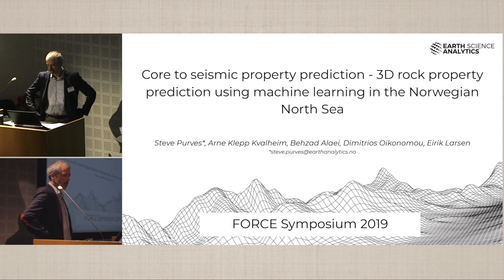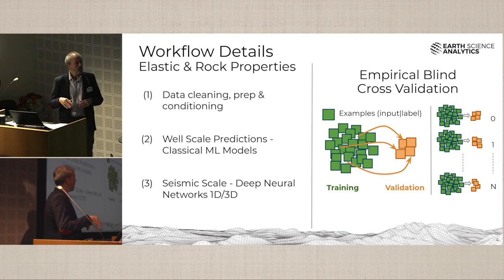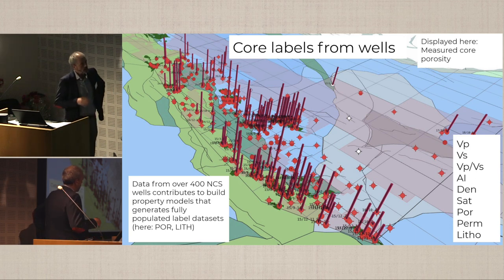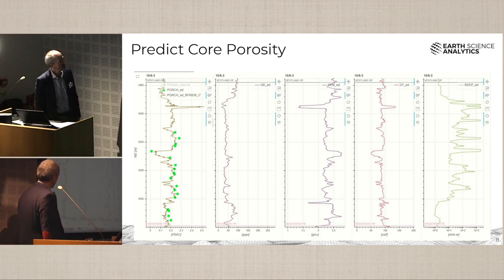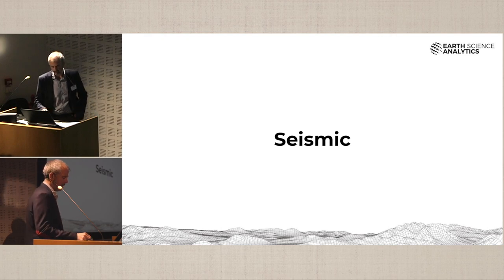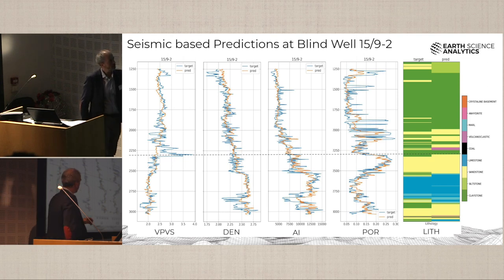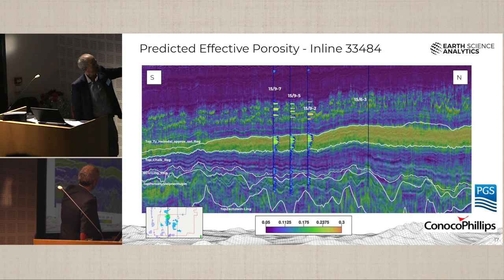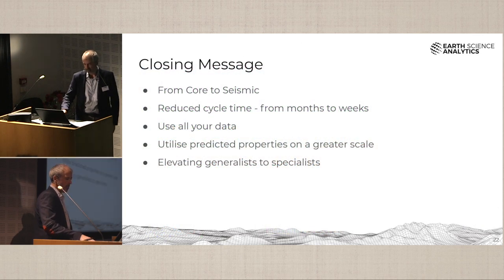0840 Purves Core to seismic property prediction 3D rock property prediction using machine learning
2019 Force Symposium machine learning and subsurface data

Steve Purves Arne Klepp Kvalheim, Behzad Alaei, Dimitrios Oikonomou, Eirik Larsen

Machine learning models allow us to capture complex non-linear relationships between a source and target dataset and subsequently make predictions from that source data wherever that source data is present. When trained appropriately, these models generalise to unseen data and reject anomalous mappings between the two domains. Such machine learning models are already being used to great effect in at well scale; from predicting missing data to predicting rock and fluid properties in a data driven way without the laborious fine tuning normally associated with a petrophysical workflow. The opportunity now presents itself to make similar predictions at seismic scale by using dense rock property data at wells to train models against seismic full, partial, and pre-stack data as well as other data types such as velocity. By predicting these properties directly, we remove typical inversion and rock physical modelling steps; along with the model selection and tuning that these usually entail and replace them with a scheme that trains a deep neural network to do the same task in one step and over a greater spatial extent. Achieving this still requires careful data preparation and control during the training and model tuning process but this is achieved through blind cross validation in a fully data driven manner. We have achieved compelling results from early work in this area on a number of datasets. In this talk, we will present a case study from ongoing work to develop and refine this workflow predicting a mix of elastic and rock properties directly from 3D seismic datasets, extensively and over a large stratigraphic interval. Well scale label data is taken from core measurements and CPI/CCA outputs and used with conditioned wireline log data to generate the dense rock property curves at well locations over a large geographical area around our seismic study area. We then use a subset of wells that are within our 3D seismic dataset for training at seismic resolution. We present the results of our workflow for both elastic and rock properties and its evaluation both numerically and in geologically in the context of known plays and fields. Results show that lithology and porosity can be successfully predicted, in places in detail and overall at least in bulk trend, producing volumes that conform well to the structure and stratigraphy evident in the data.